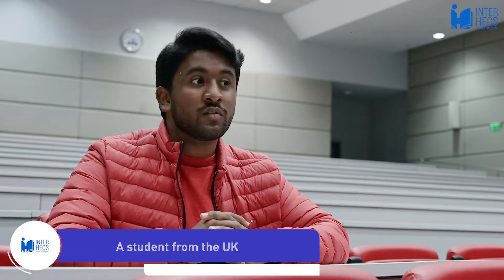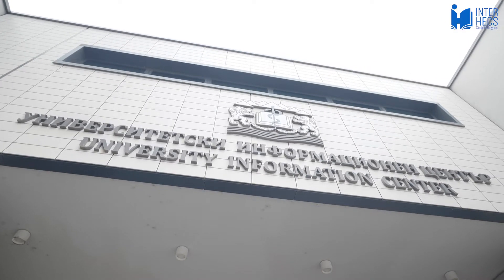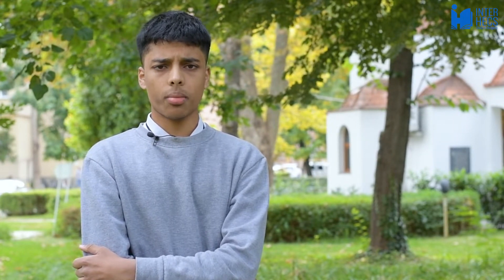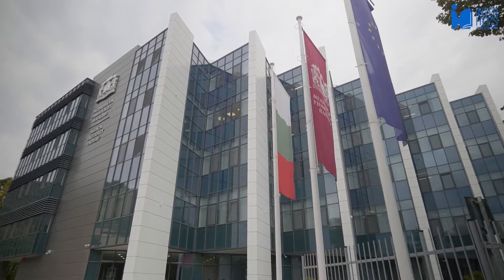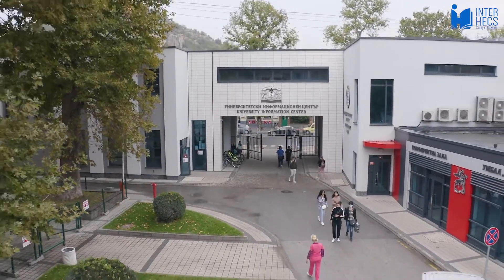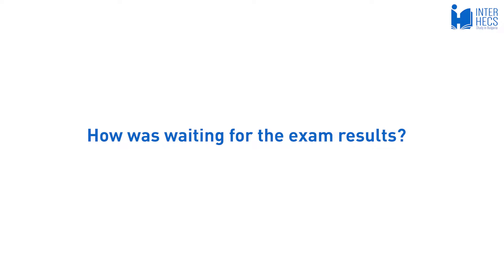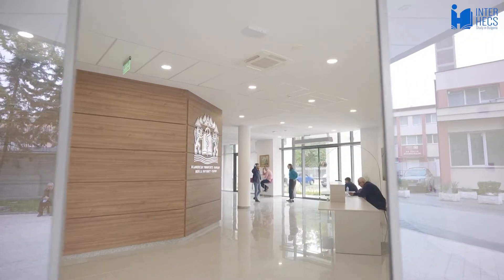2022 Plovdiv Medical University entrance exam | Timeline & Tips to succeed | Study in Bulgaria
International students who got admitted to Plovdiv Medical University in 2021 share how they prepared for the entrance exam, what the exam format was and tips for applicants. Learn more about life in Bulgaria and apply for university admission in Bulgaria

0:00 Introduction
0:16 How did you prepare for the exam?
1:45 What happened on the day of the exam?
4:10 How was waiting for the exam results?
5:14 What advice would you give to future applicants?